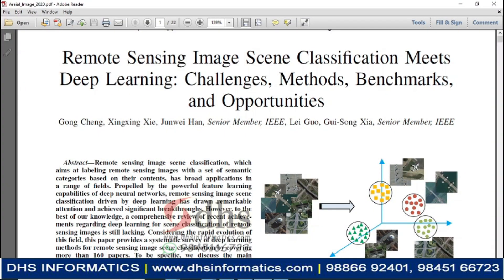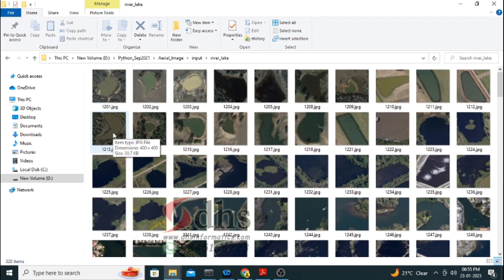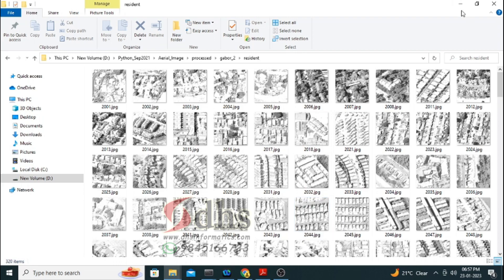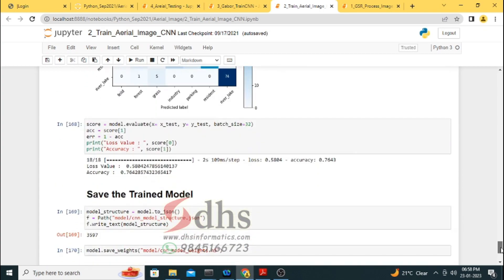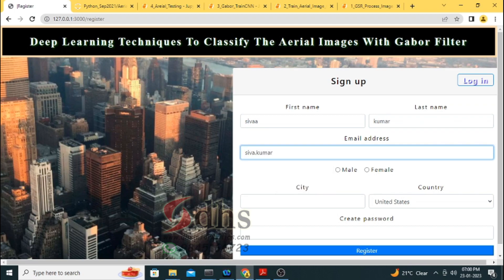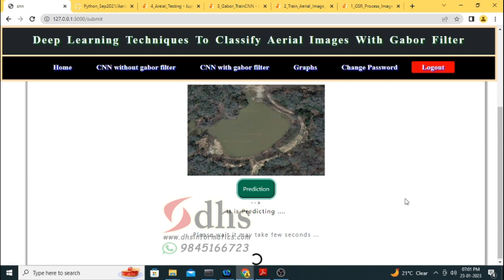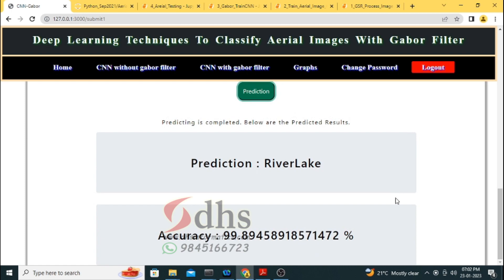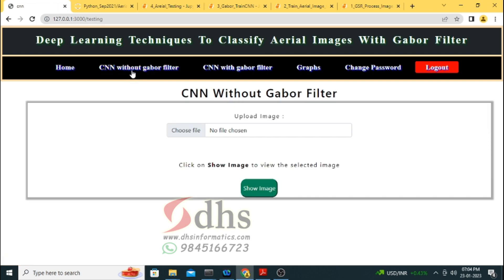Remote Sensing Image Scene Classification Using Deep Learning | Project | Python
IEEE  project, Remote sensing image scene classification using deep learning, using gabor filter.

DHS Informatics has 20 years of excellence in the latest computer technology training in Bangalore, Karnataka. DHS Informatics is a pioneer in Android, Python, JAVA, Advanced Excel, Software Testing training and We are providing a Final year IEEE projects and VTU Internship, Real-time projects for Ph.D., M.Tech, ME, B.Tech, BE, MCA, MSc IT / CS / EC students in various domains & Advanced Technology.

*Including Packages*:
  Base Paper Complete
  Source Code
  Complete Documentation
  Complete Presentation Slides Diagrams
  Database File

---Timecode---
0:00 - Intro
0:38 - Test and train
3:07 - Front hand
5:14 - Login
6:36 - CNN without gabor filter
7:22 - CNN with gabor filter
9:46 - Outro